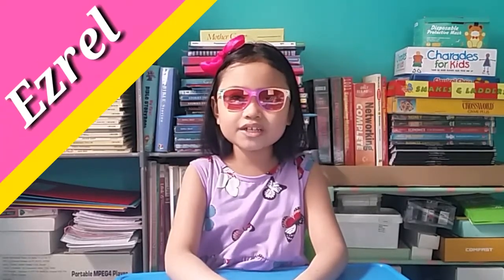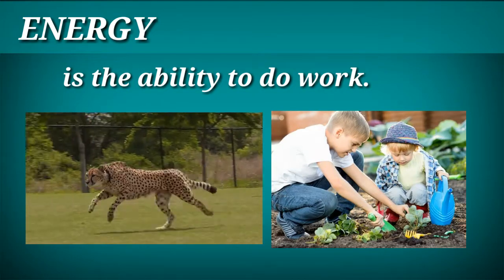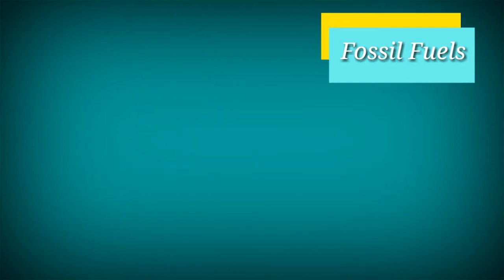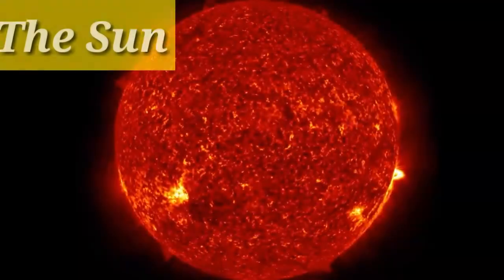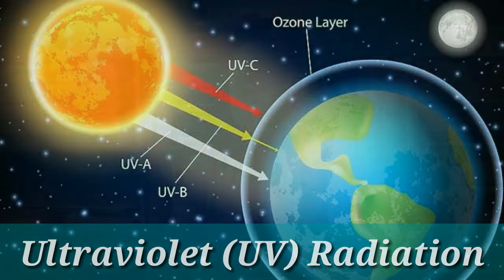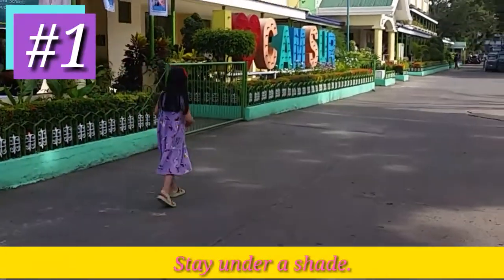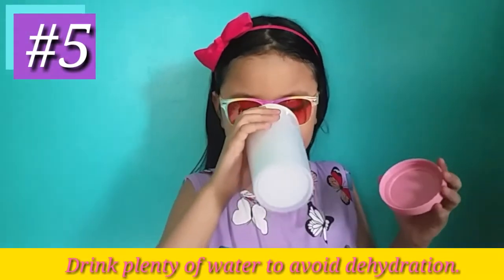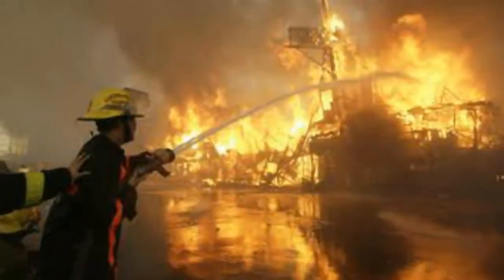Grade 1 | Light and Heat Energy